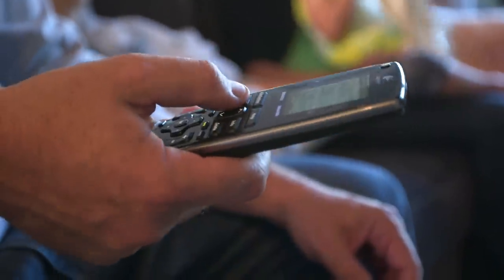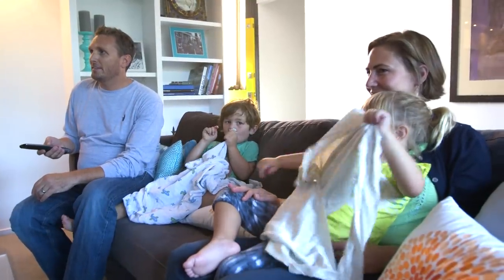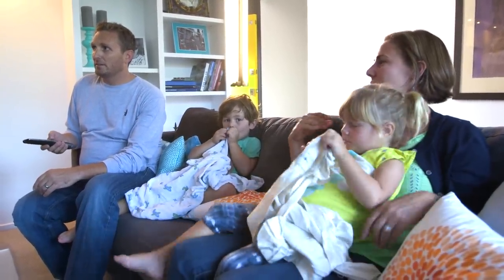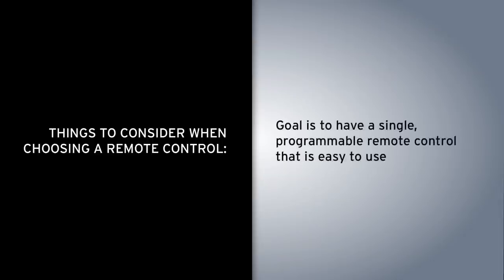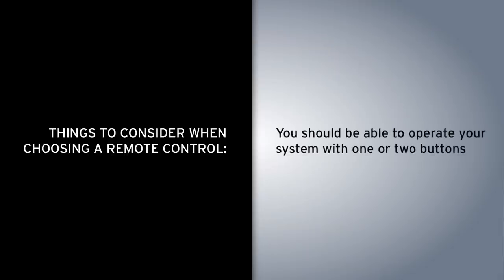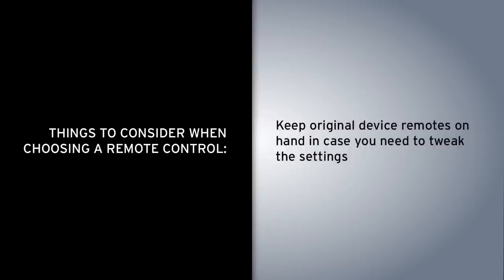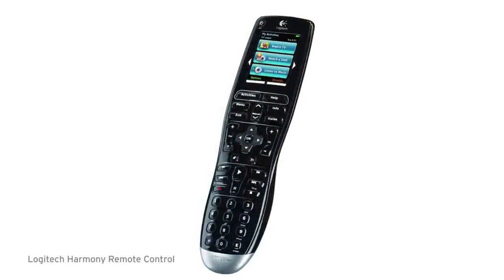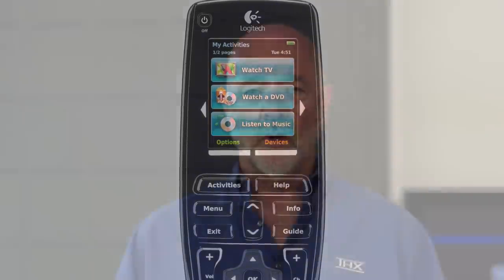THX Home Theater Made Easy S1 E8 - Remote Control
John Dahl gets into the basics of how to pick a remote control for home theater use. The discussion gets into RF vs. IR and more.